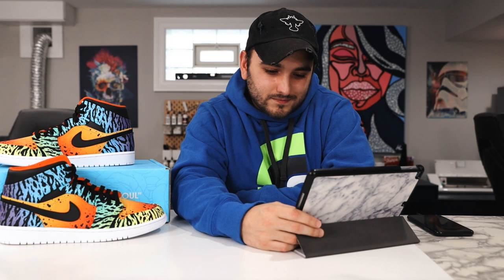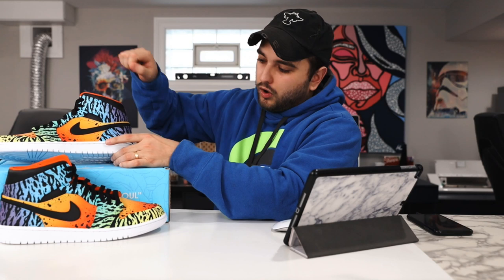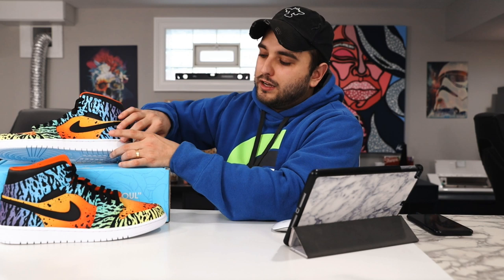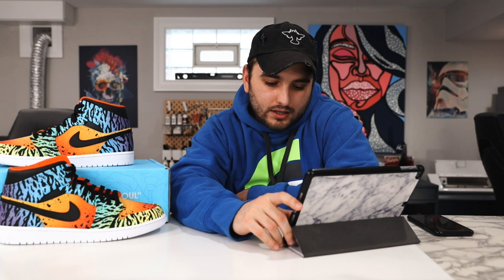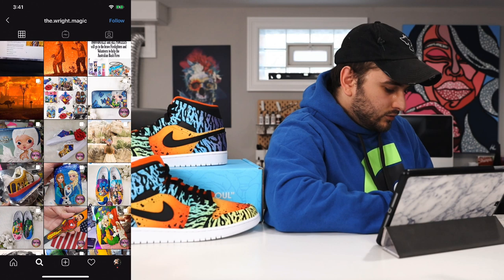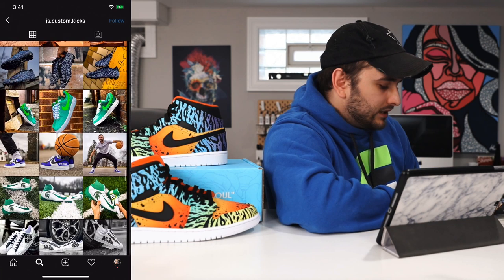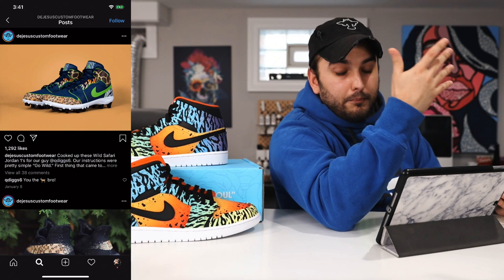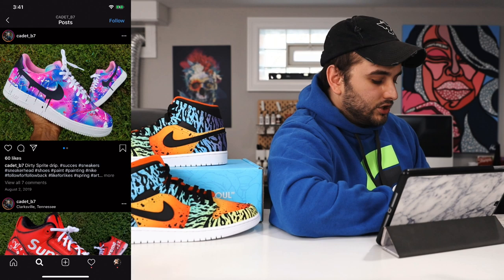Let's Chat about Custom Sneakers!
Recommended Videos!

The Brushes we use
The BEST Airbrush
Detail Sander
Sandpaper Pack
Preferred Tape
Scotch-Brite Pads
My Favorite Finisher (Matte 4-Coat)
Silhouette Cameo (Stencil Cutter)

- Dillon & Jason